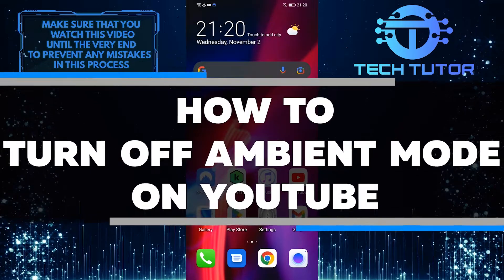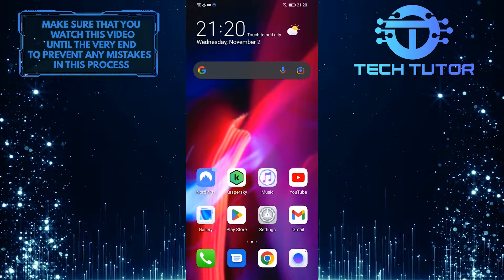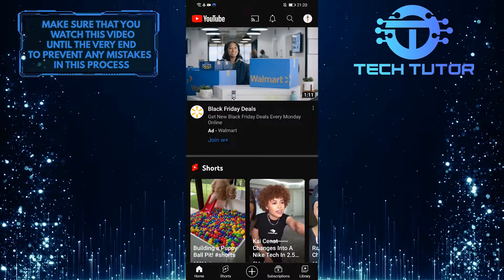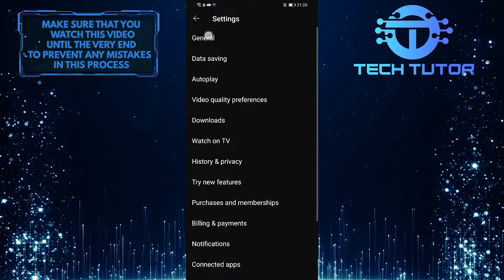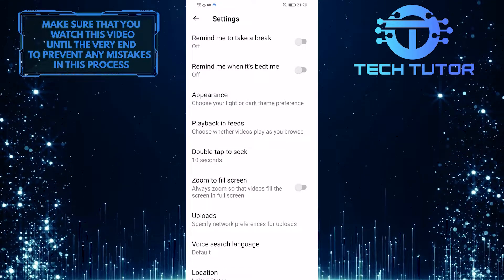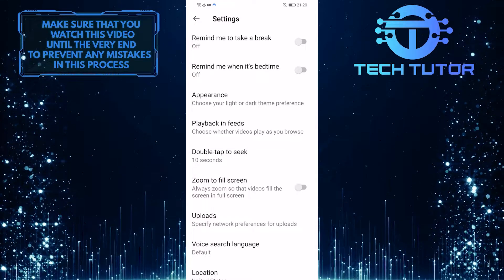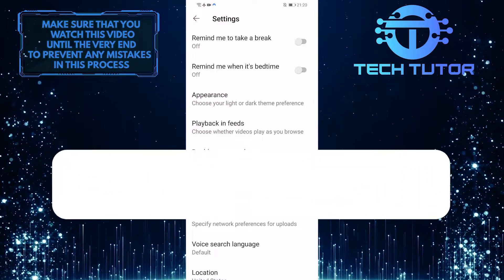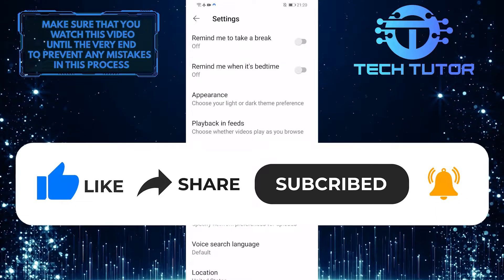How To Turn Off Ambient Mode On YouTube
In this video, we show you how to turn off ambient mode on YouTube. This mode is designed to make your watching experience more immersive, but it can be a little too much for some people. If you're looking for a way to disable it, this video will show you how. So what are you waiting for? Watch the video and learn how to turn off ambient mode on YouTube!